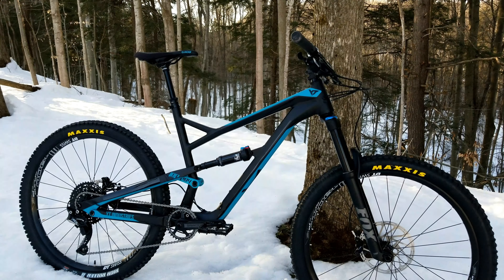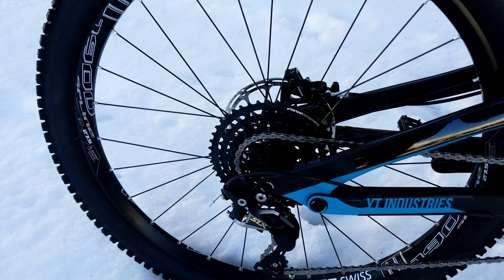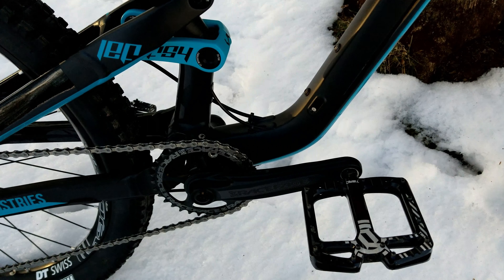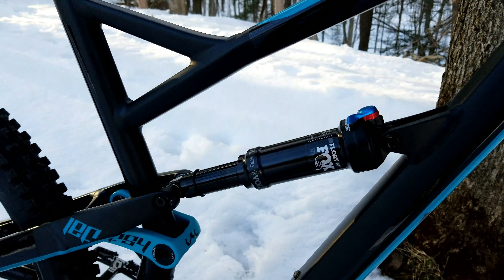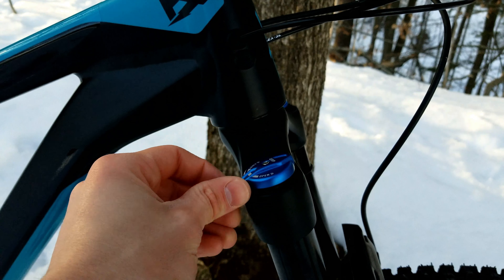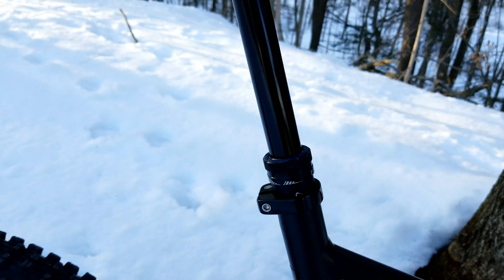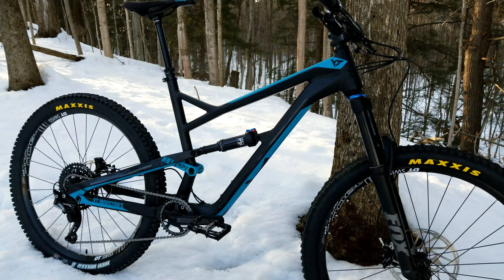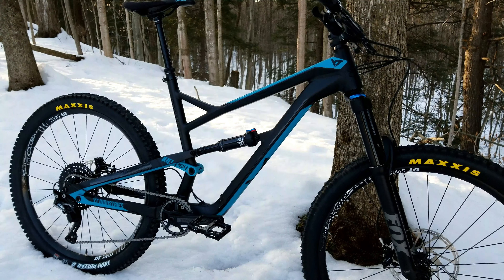2018 YT Industries JEFFSY 27 Al - Overview and Impressions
This video is intended to just show you some features and thoughts about the 2018 yt industries jeffsy al 27.  The components on it could be considered cheap but they work very well together, the fox suspension and e13 stuff are some of the standout features. After a little time on the jeffsy I can say it is one of the more energetic mountain bikes I have ridden and very enguaging.

ENTER OUR GIVEAWAY TO WIN FREE STUFF: "Killington Bike and Brew/1K Giveaway"